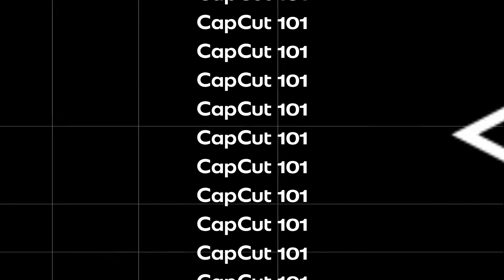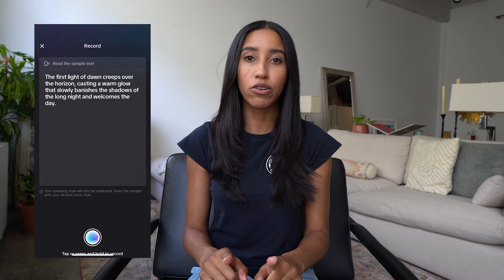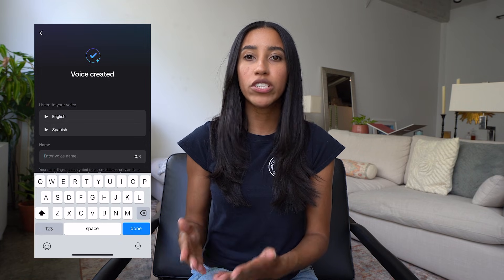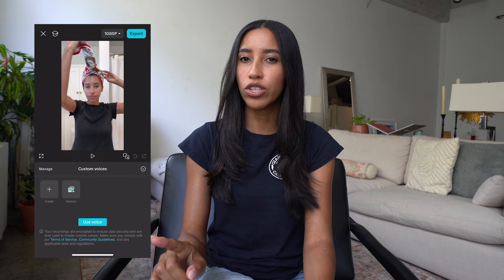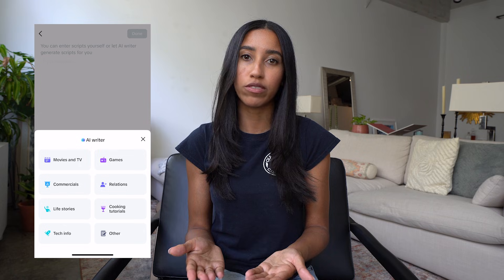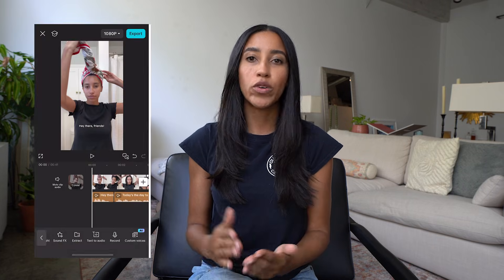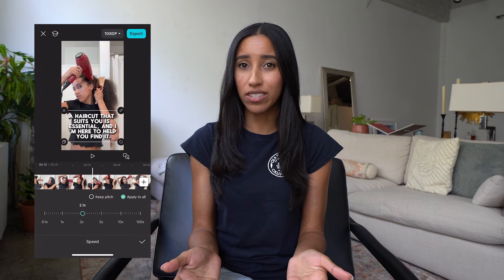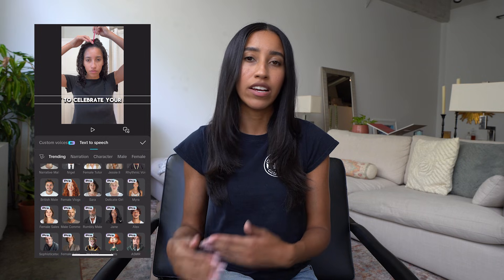How to Create a Custom AI Voice on CapCut | CapCut 101